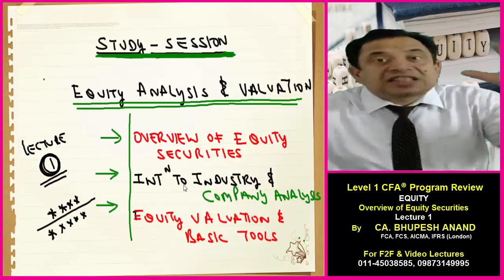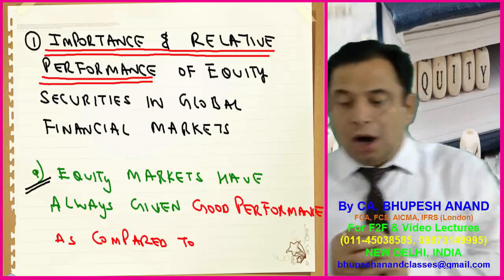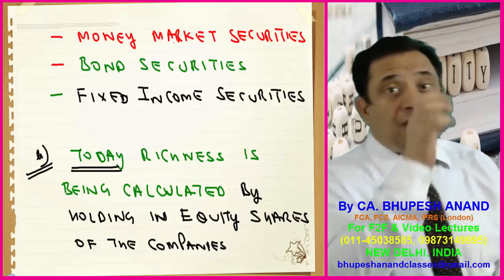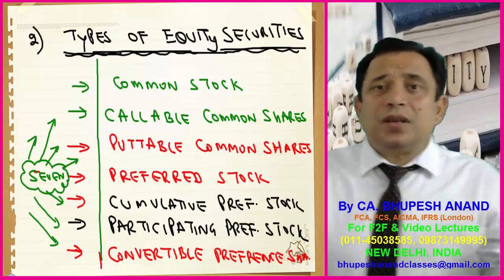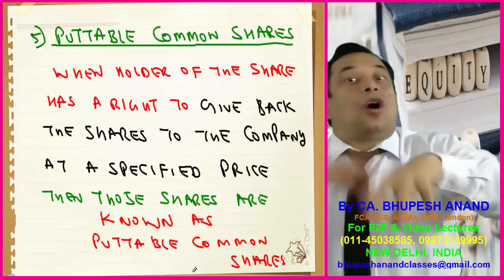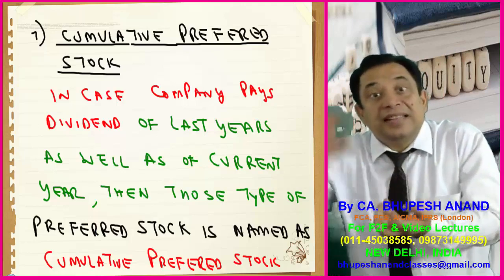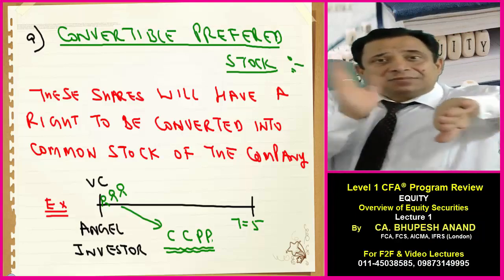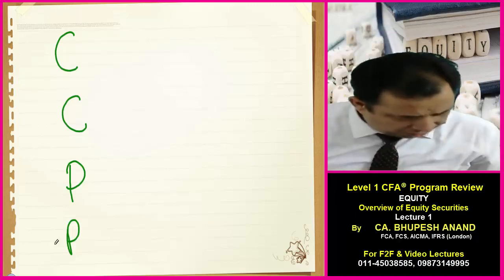Lec 1 Overview Of Equity Securities 8